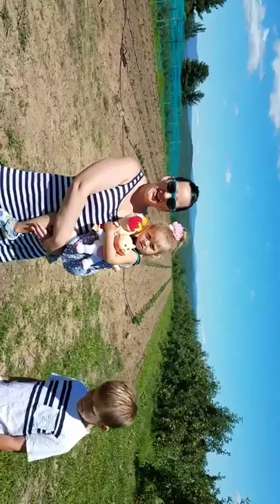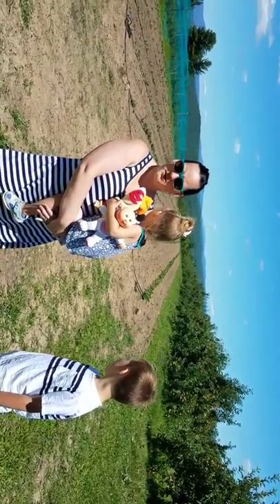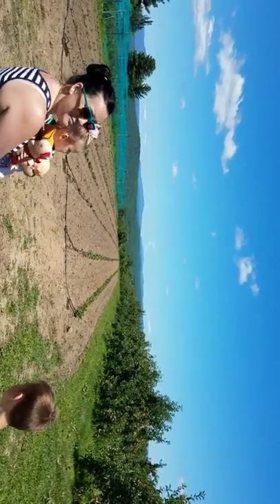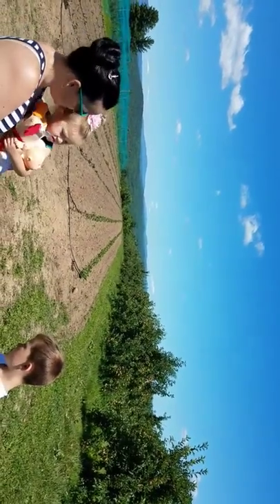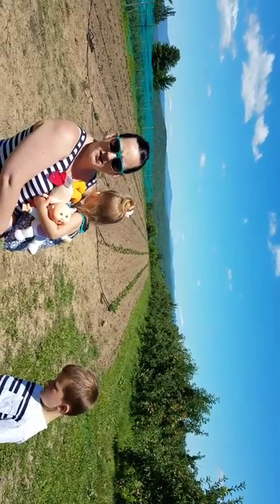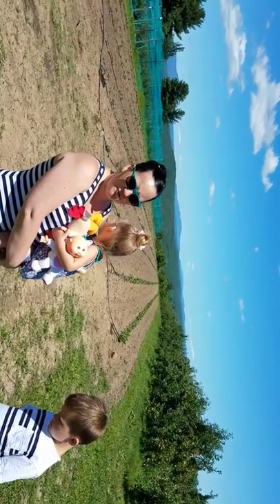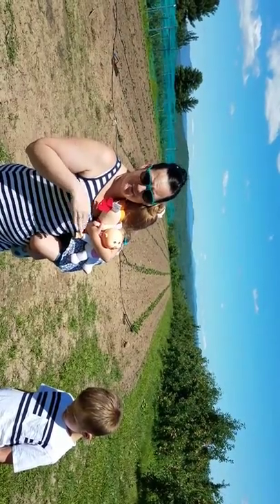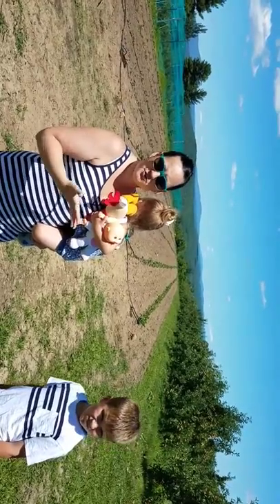Blueberry Picking and some quick tips